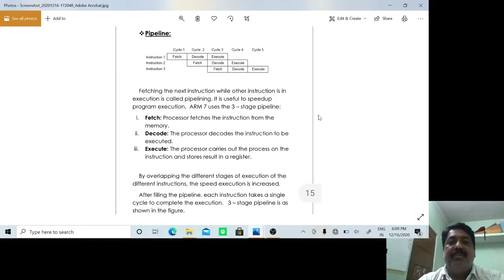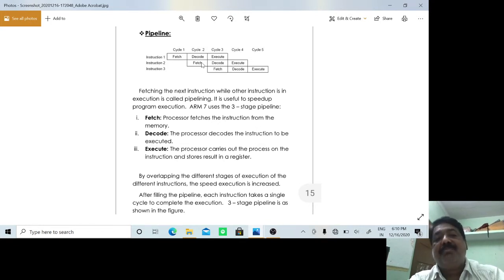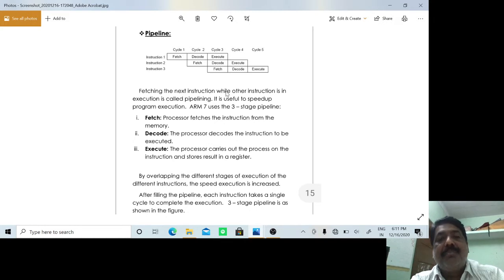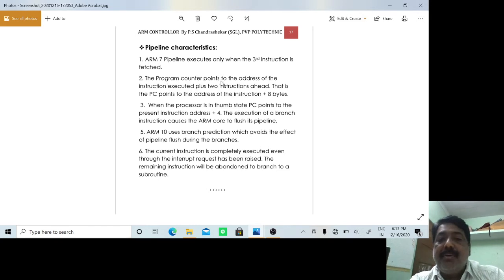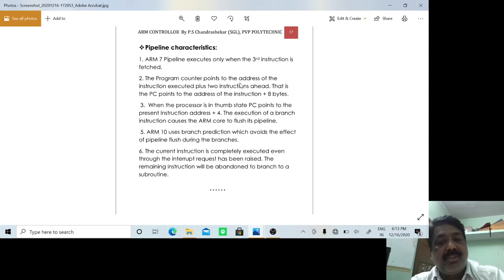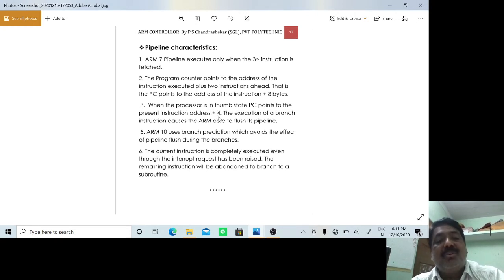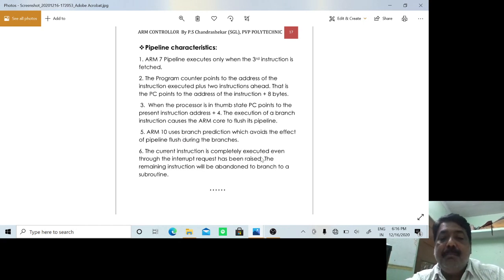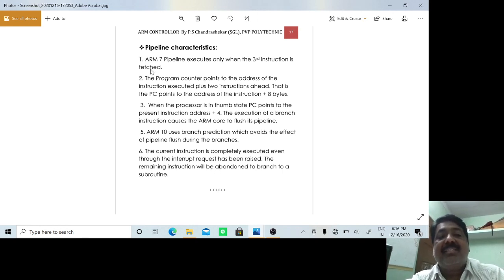PIPE LINE IN ARM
Three stage pipelining concept of ARM processor